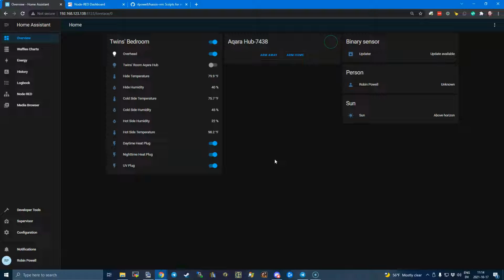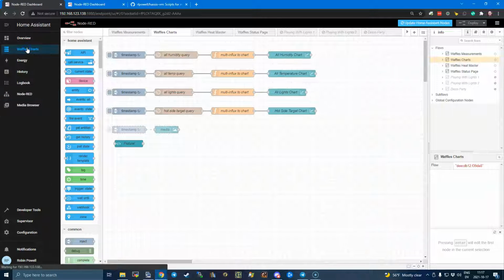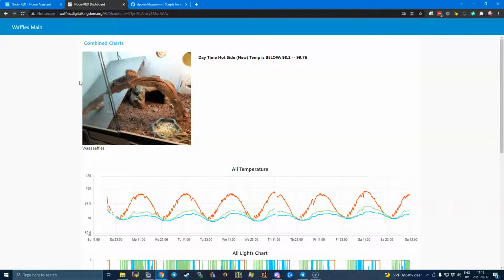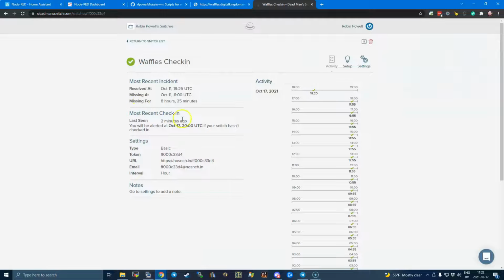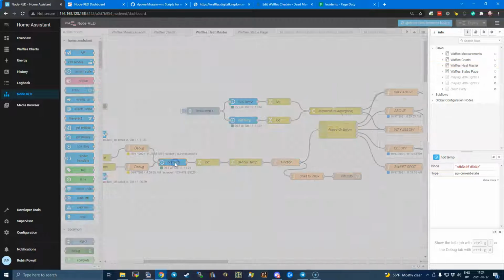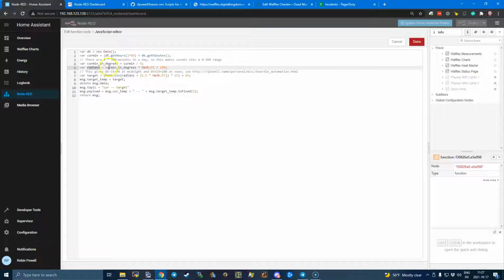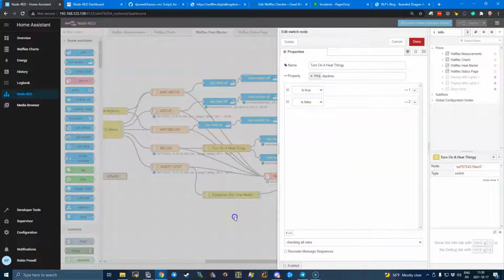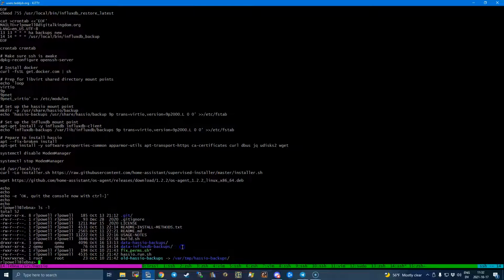Automation For Waffles The Bearded Dragon